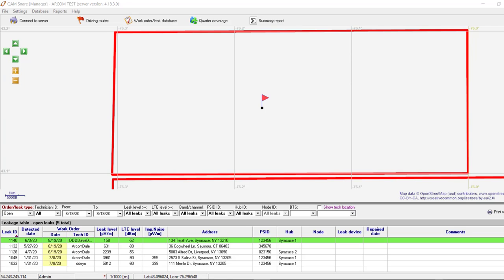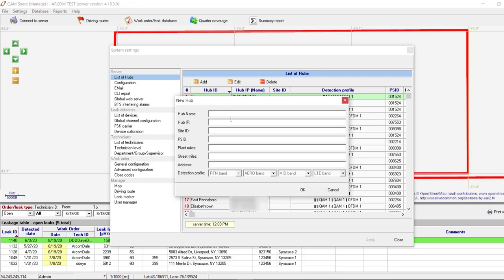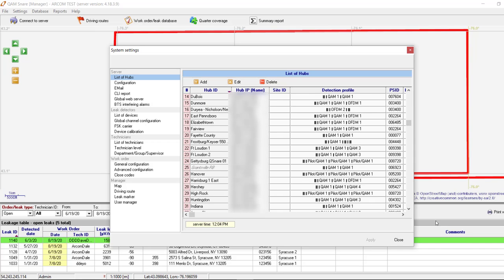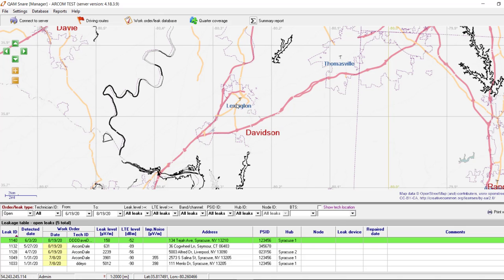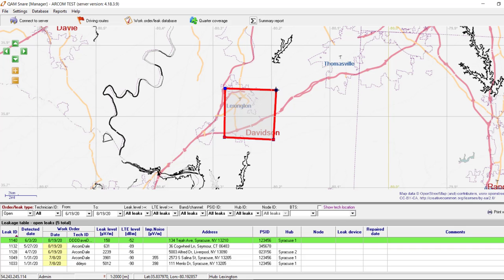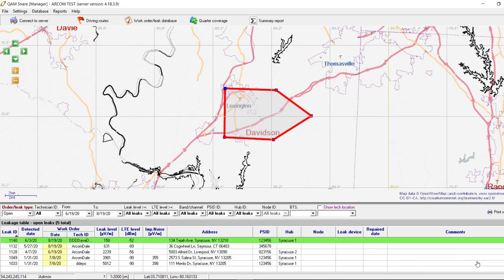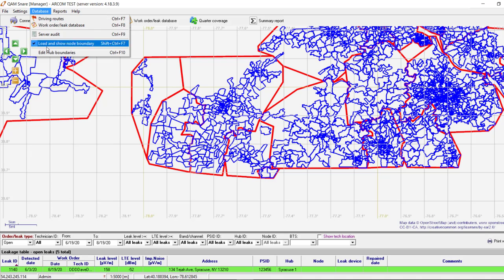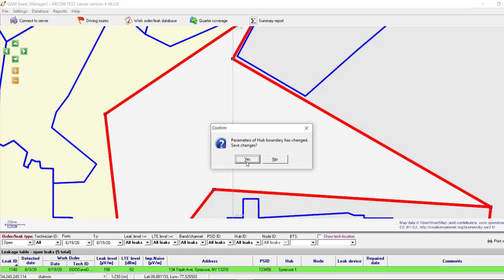Adding a Hub and Adjusting Hub Boundaries in QS Manager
An overview on how to add a Hub in QS Manager and create new boundaries for that hub.  This video also illustrates how to adjust hub boundaries to match Node boundaries.